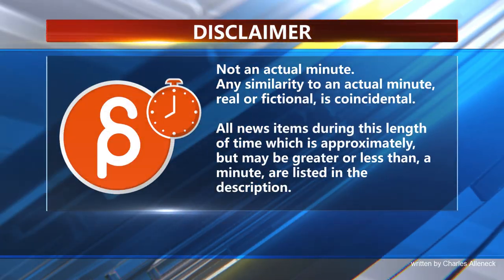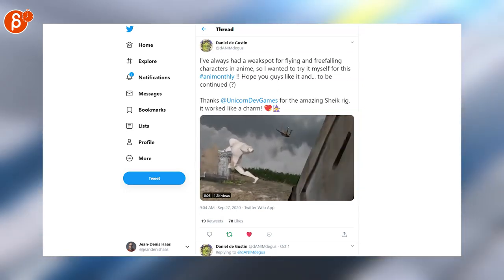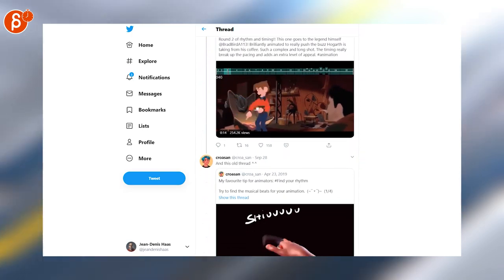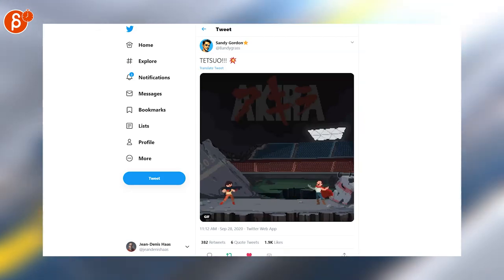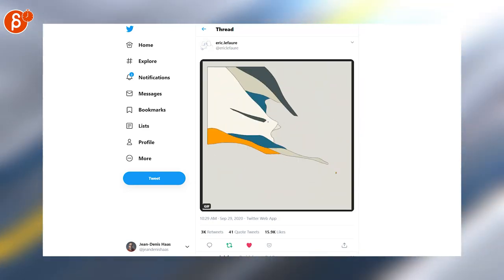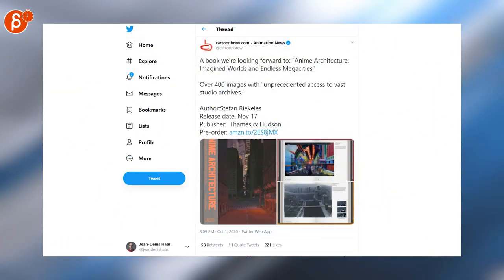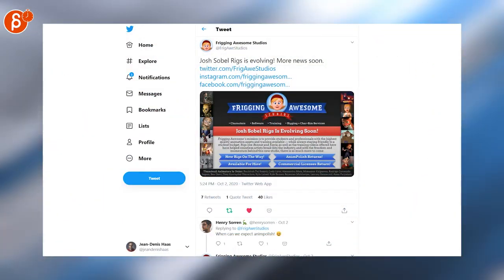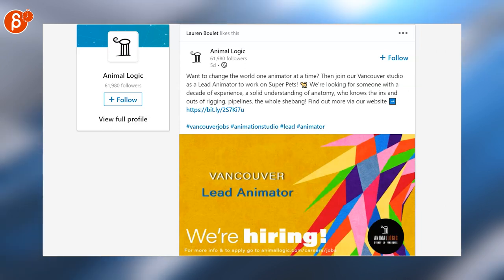The Animation Minute (September 28th - October 4th, 2020)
The Animation Minute! Your weekly summary of all things animation! Covering September 28th  - October 4th, 2020.

Links to all the items I mentioned:
0:00 Intro
0:11 Disclaimer
0:16 Phil Szostak (Star Wars Ghibli style)
0:28 Daniel de Gustin (freefalling anime anim)
0:43 AnimationMentor (Matei Neagoe Focsa anim)
0:56 croasan (Rhythm in anim)
1:10 Jasmin Habezai-Fekri (Artstation Unreal Engine)
1:22 Kirokaze (Outer Chill pixel art)
1:27 Mike Jungbluth (Animstate survey results)
1:32 Sandy Gordon (Tetsuo (Akira) pixel art)
1:37 Justin (insane He-Man stop motion)
1:52 AnimationMentor (2D workshop)
1:58 eric.lefaure (awesome loop animation)
2:05 gokulnathgajapathy (Snoop-Cat grease pencil blender anim)
2:10 StudioMeala (Job posting)
2:14 Anne Seppänen (Job posting)
2:19 Guillaume Kurkdjian (kitchen build)
2:26 Ting Tey (Job posting)
2:31 cartoonbrew.com (Anime Architecture book)
2:42 Dan Lowe (Motive credits)
2:59 Frigging Awesome Studios (announcement)
3:06 Jessica Castillo (Sign up for my workshop!)
3:18 Animal Logic (Job posting)
3:29 Outro
3:34 Would You Like To Know More?